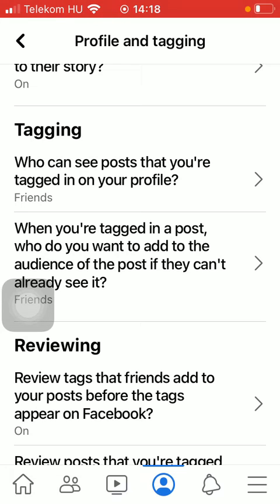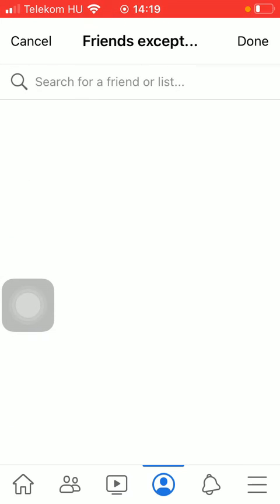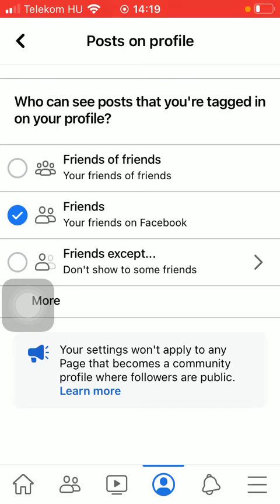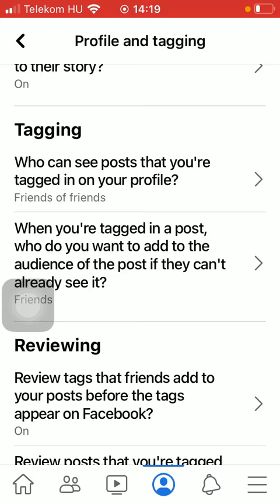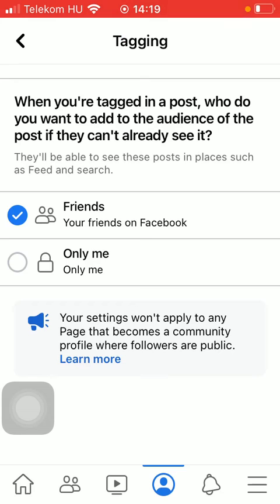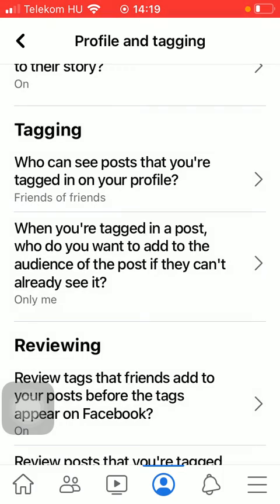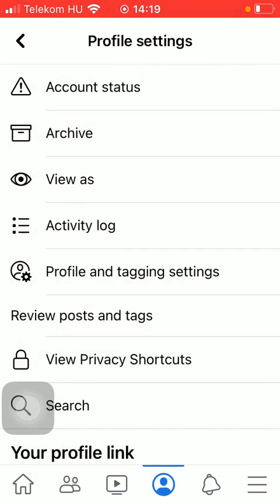How to select tagging information on Facebook?